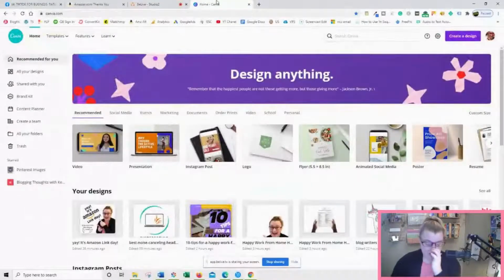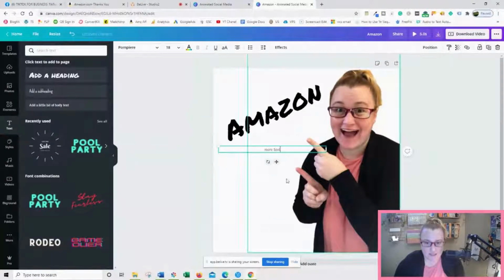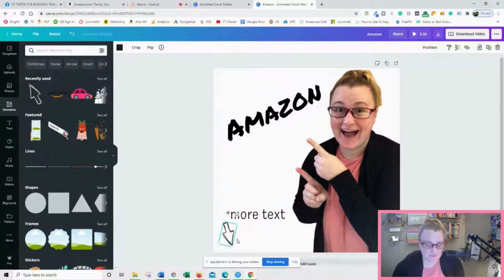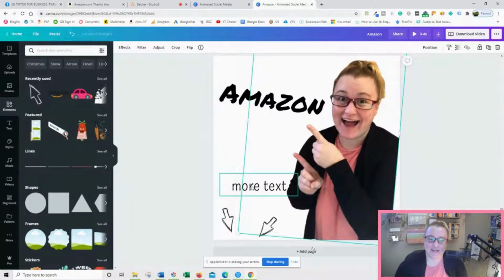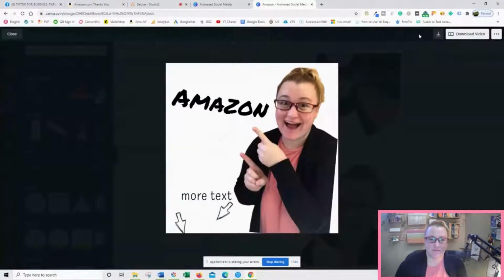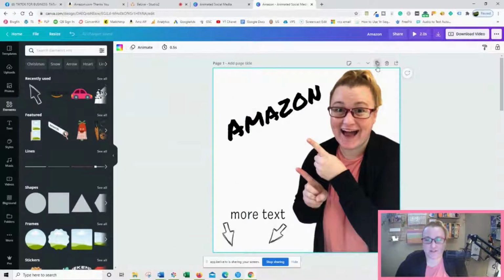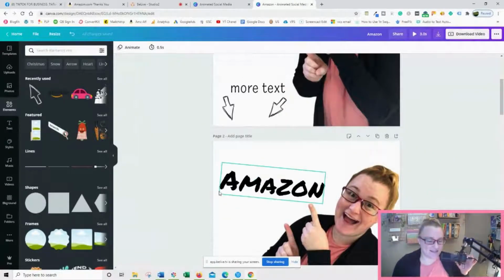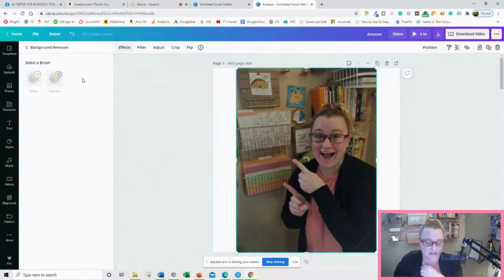How to Create GIFs and Remove Background Images in Canva for Your Blog Compressed Video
👉 Visit me!

👉 Blogging Gear & Tools
My desktop computer